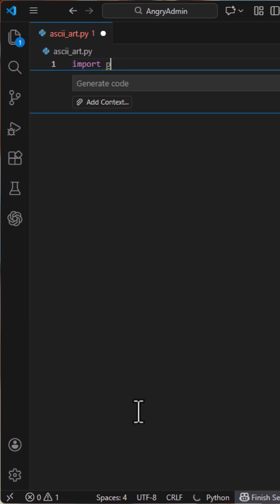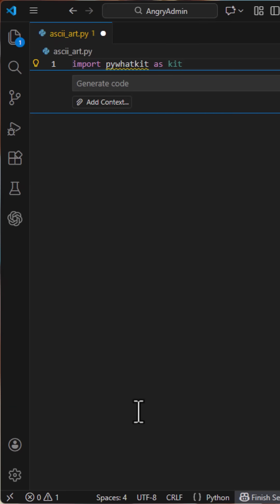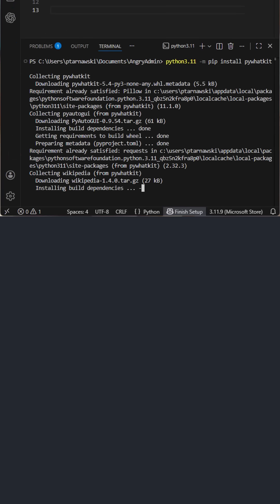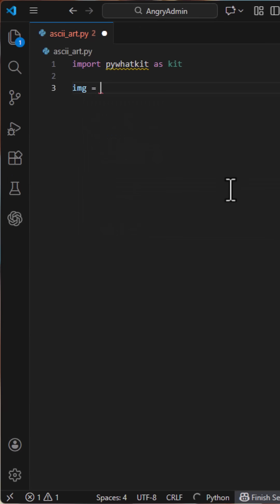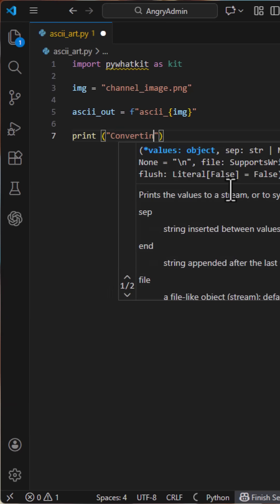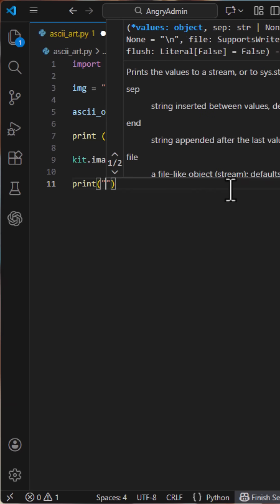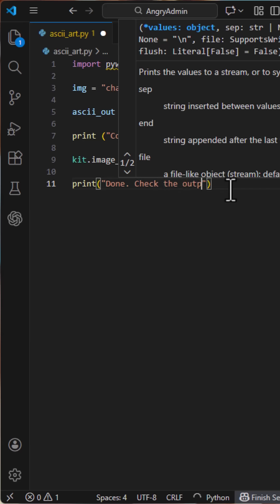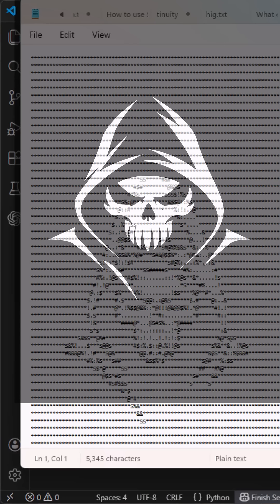Python ASCII Art in 10 Lines (Beginner Project)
Want to create ASCII art from images using Python?
In this beginner-friendly project, I show how to convert a PNG image into ASCII art using a short Python script and the pywhatkit library.

This is a perfect Python automation project for beginners.
No complex setup, no long code, and instant visual results directly in your terminal.

What you’ll learn:

How ASCII art works

How to install Python libraries correctly on Windows

How to convert images into text using Python

Why image contrast matters for ASCII conversion

Common Python mistakes and how to avoid them

This project is ideal if you are learning:

Python basics

Automation scripting

Terminal tools

Fun beginner projects that actually work